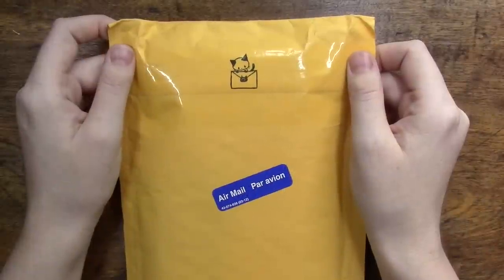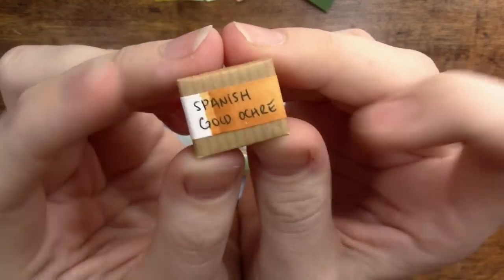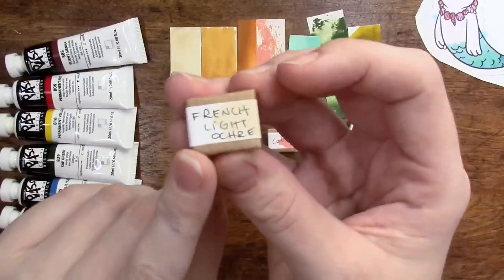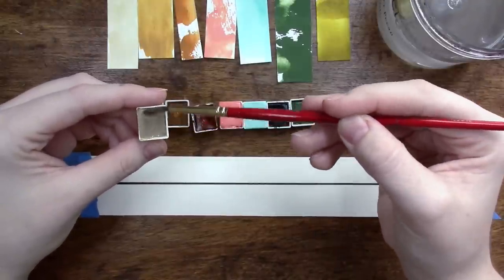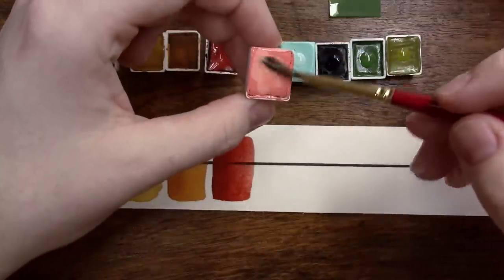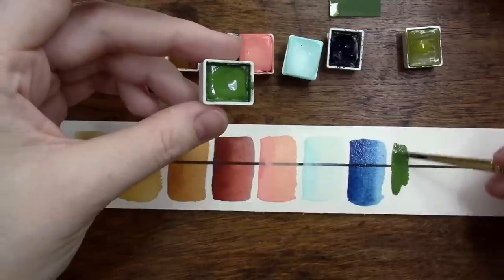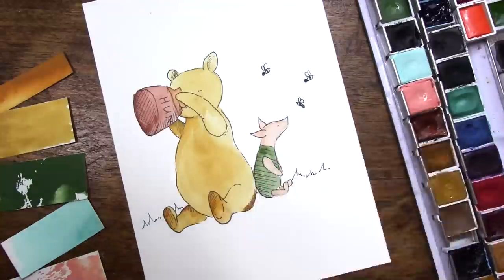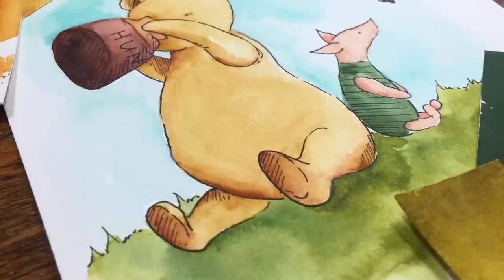Pruche Handmade Watercolor First Impressions | Paint Swap with Eve Bolt & a Nostalgic Illustration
Eve and I did a little paint swap and I got to try out some more of her lovely handmade watercolors!

Eve's Etsy Shop

* Shop *
Prints & Stickers

* Supplies *
♦ Favorite Papers ♦
Arches 100% Cotton 140lb CP
Strathmore 500 100% Cotton 140lb CP
Bee Paper 100% Cotton 140lb CP
CansonXL 140lb CP

♦ Favorite Paints ♦
Daniel Smith Essentials
M Graham 10-Color Set
Schmincke 12 Half Pan Set
Sennelier 14 Half Pan Travel Set
Mission Gold 24-Color Set

♦ Favorite Brushes ♦
Escoda Versatil Size 8 Round
Silver Black Velvet Size 10 Round
Princeton Elite Size 12 Round
Princeton Neptune Quill Size 4
Pentel Aquash Water Brushes

♦  Other Favorites ♦
Mijello Fusion Palette
Fineline Masking Fluid
Pentel Pocket Brush Pen
Faber Castel PITT Brush Pen
Sakura Micron Pens
Uniball Signo White Gel Pen
Col-Erase Colored Pencils
Pilot Eno Mechanical Colored Pencils

*** Music ***
Runaway by Silent Partner